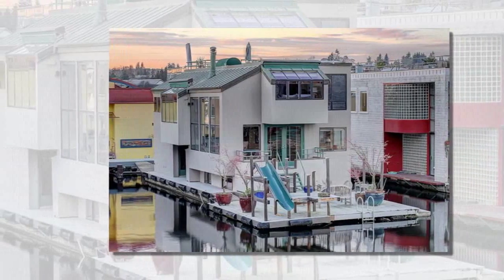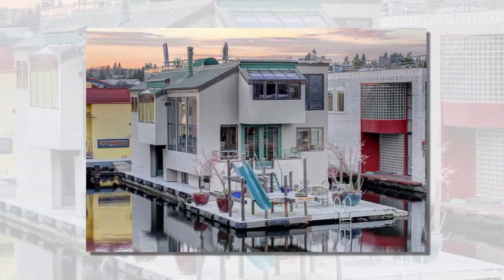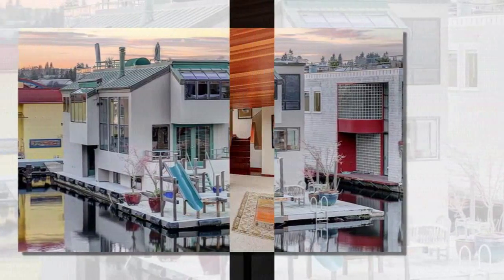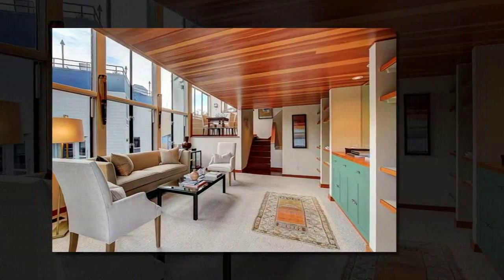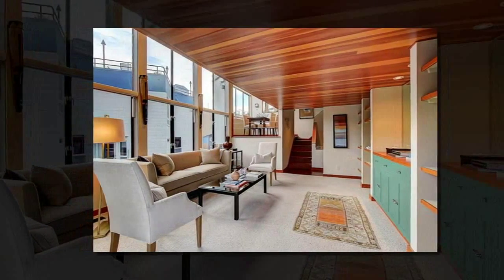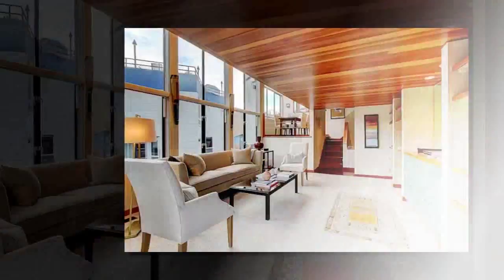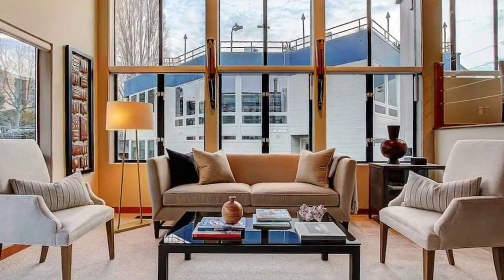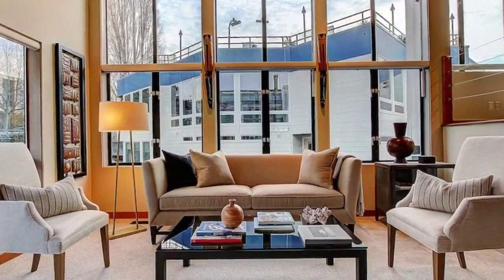Seattle real estate spotlight, Jan. 22, 2015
Seattle real estate spotlight, Jan. 22, 2015 "If you've dreamed of living in a floating home on Lake Union, this may be the sort of house you had in mind.

The house, 10 E. Roanoke St., No. 12, was built in 1982. It's 1,562 square feet, with three bedrooms, a five-piece master bathroom, a three-quarter bathoom, a family room, a sauna and a roof deck."